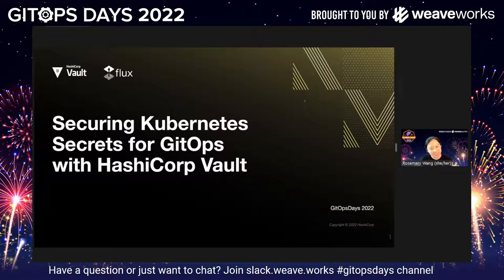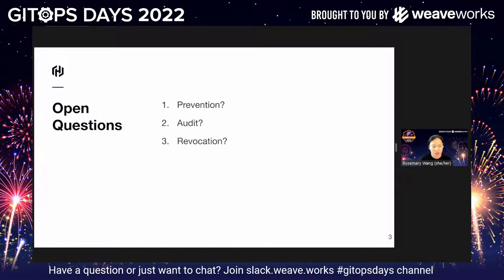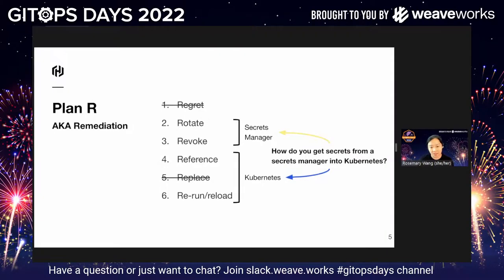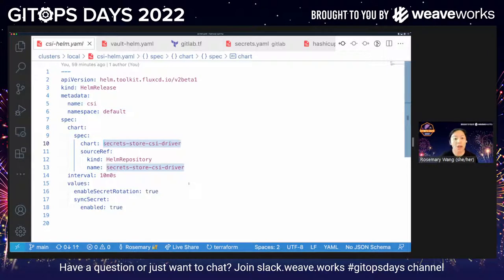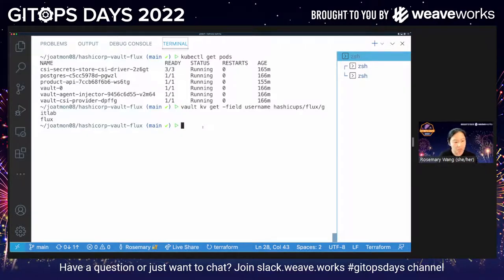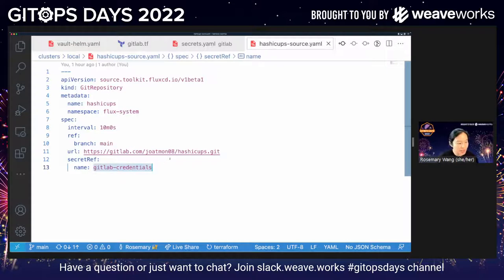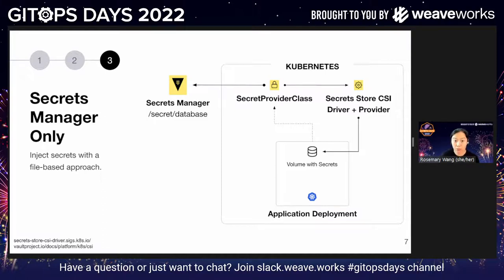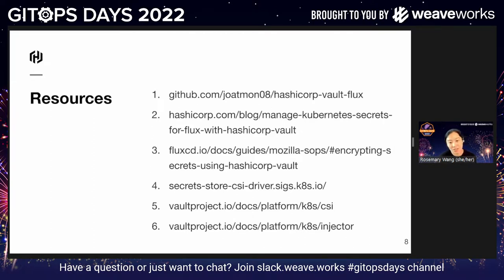GitOps Days 2022: Securing Kubernetes Secrets for GitOps with HashiCorp Vault by Rosemary Wang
Securing Kubernetes Secrets for GitOps with HashiCorp Vault

You use GitOps tools to deploy your applications, but how should you deploy your application’s secrets? In this talk, you’ll learn about three different patterns for injecting secrets into your application managed by GitOps. These patterns include encrypting and pushing secrets to version control, using Kubernetes secrets as an abstraction, or removing awareness of the secret with a file-based approach. Rosemary will outline security and design considerations for each pattern and demonstrate them using Flux and HashiCorp Vault. You’ll be able to assess which patterns work best for your secrets management workflow.

Speaker:
Rosemary Wang
Developer Advocate at HashiCorp

Rosemary Wang is a developer advocate at Hashicorp. She is an author, contributor, public speaker, and educator of infrastructure as code, including Kubernetes and HashiCorp Consul, Vault, and Terraform.